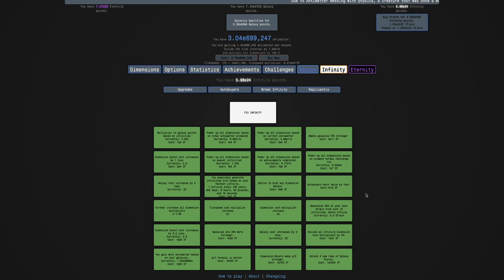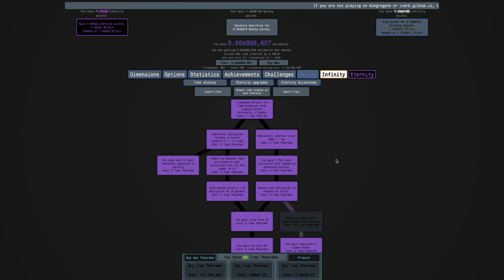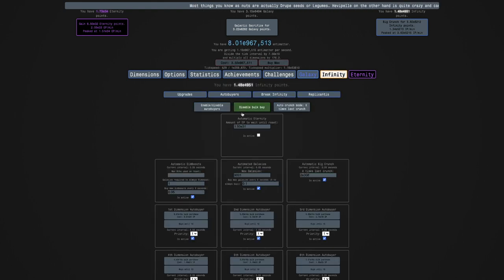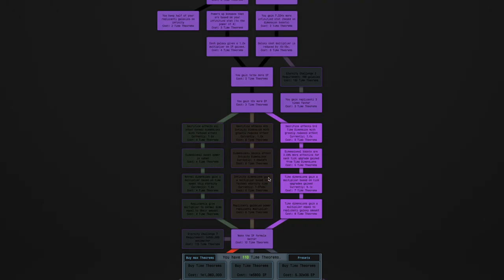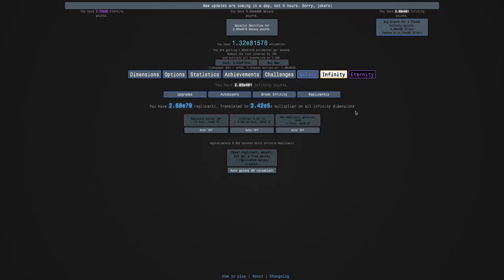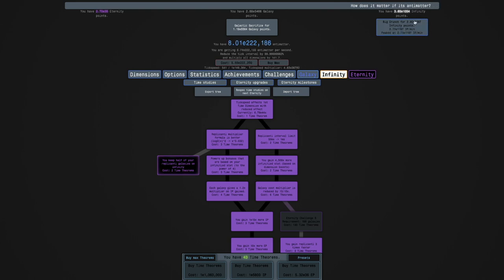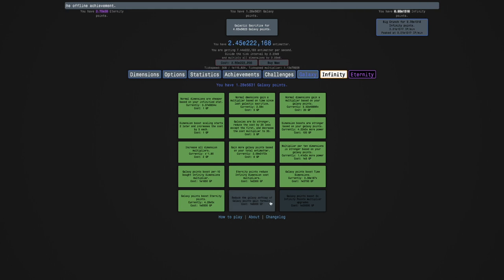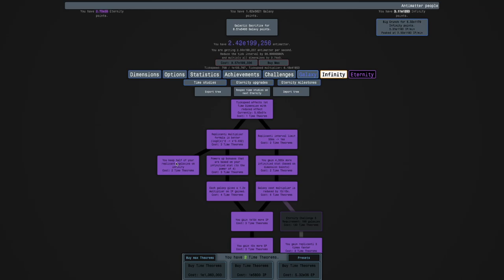Antimatter Dimensions NG-- Episode 40: Much needed balancing update!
Remember the title of last episode? It's ironically even more relevant to this one, where balancing changes were introduced to help speed up the game. Specifically, one upgrade's effect was changed, but which upgrade was changed and what was it changed to? Watch to find out! Hope you enjoyed!

To get to NG--, click "Options", then "Saving", then "Load", then click "NG--" once, then click "New save", and you will have yourself a save of NG--!